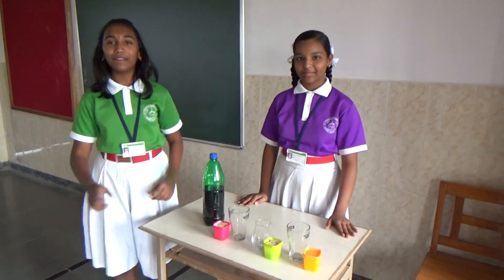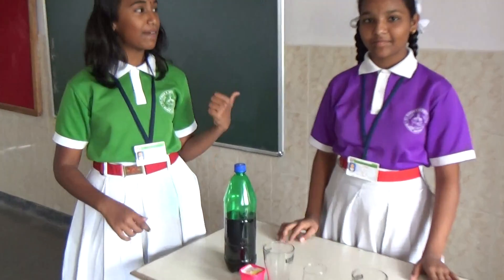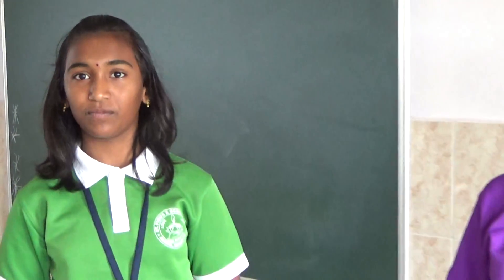Science Exhibition on ACIDS AND BASES in Class IX at St Pious School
- Albert Einstein

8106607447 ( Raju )